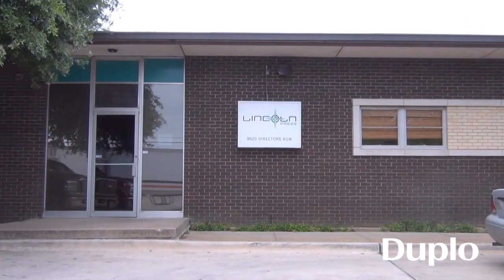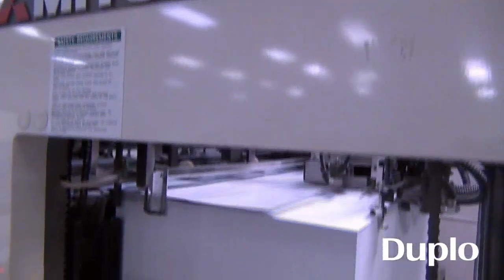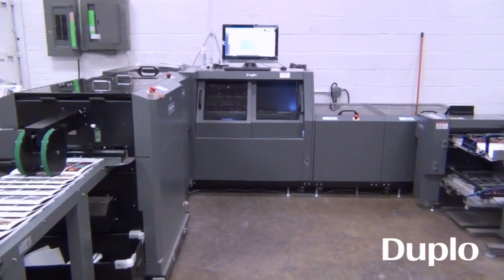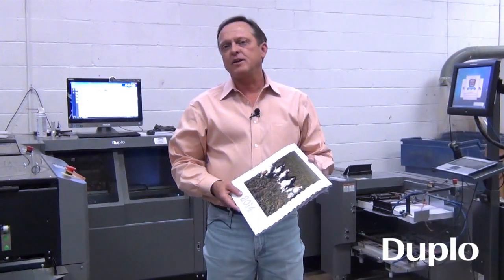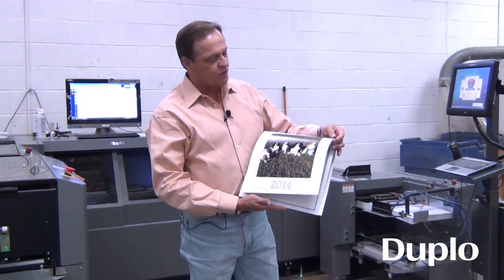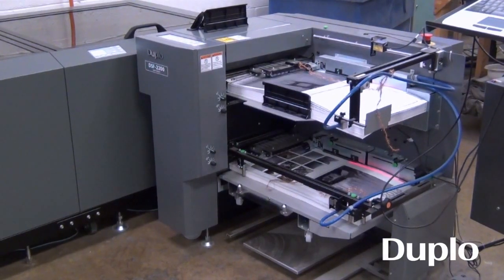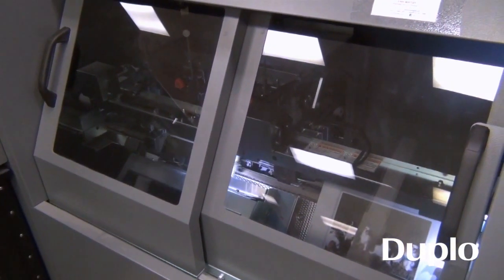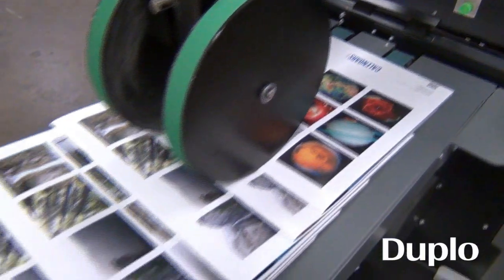Duplo Success Story: Lincoln Press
Lincoln Press uses the Duplo DBMi Digital Saddle System to produce calendars and personalized photo books. "One of the applications that we use our DBMi for is personalized calendars. They are personalized where you can add your photos and information. We do 1-off pieces so we can run the barcode system to verify page counts."